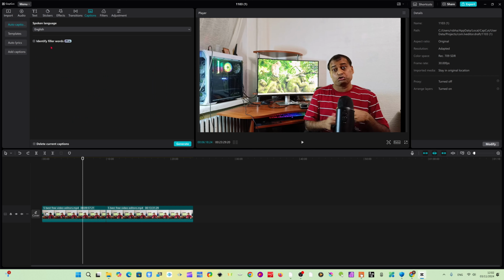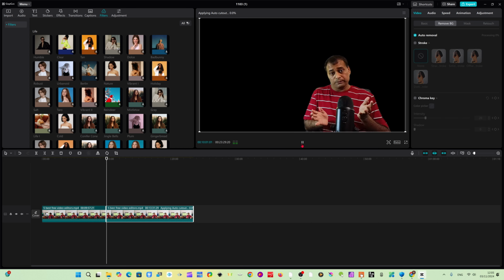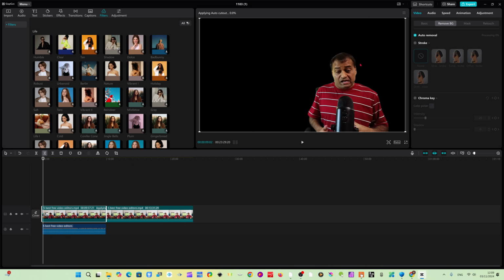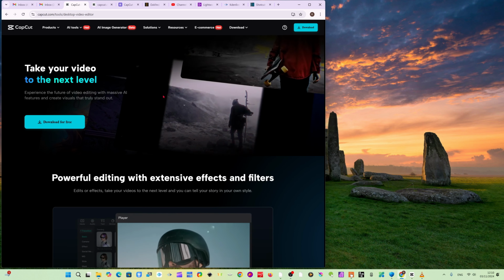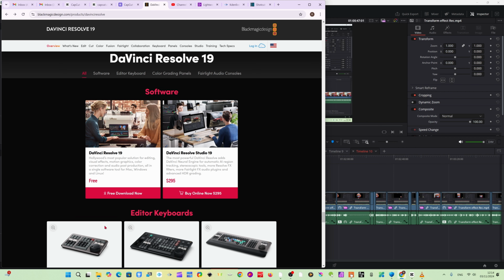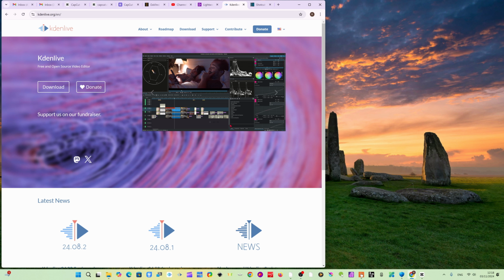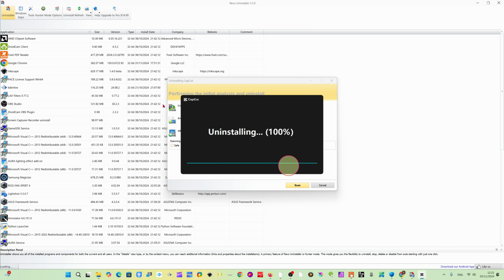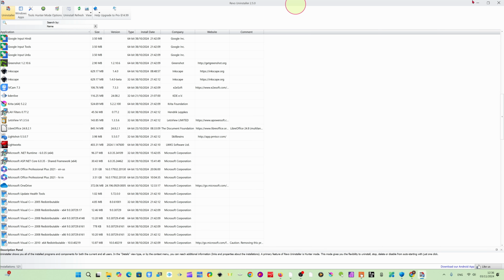Why CapCut Will Destroy Your Editing Career | Stop Using This App!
In this video, I’ll explain why using CapCut could be the biggest mistake of your editing career. While it might seem like a great tool for beginners, it comes with hidden downsides that could impact your professional growth and quality of work. From limitations that hold you back creatively to the risks of using low-quality software for serious projects, I break down why it’s time to stop relying on CapCut and start using tools that will truly elevate your editing skills.

Watch to find out why making the switch is essential for anyone serious about their craft and future in the editing world. Don't let your career be compromised by a simple app—learn what to use instead and how to take your editing game to the next level.

"DaVinci Resolve 19.1 Update: The BEST New Features You Need to Know!"
DaVinci Resolve 19.1 is here, and it's packed with game-changing updates! In this video, we break down the best new features that will take your editing, color grading, VFX, and audio work to the next level. Whether you're a beginner or a professional, these updates are sure to improve your workflow and speed up your projects.